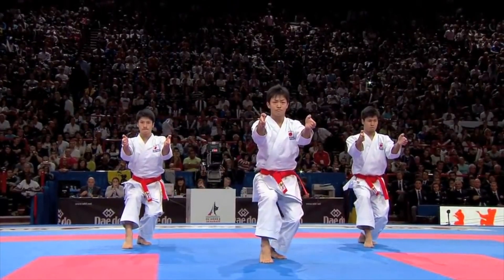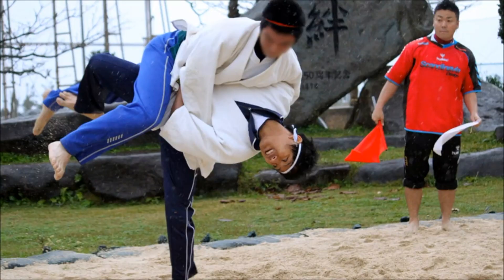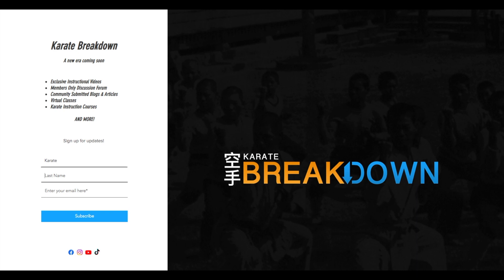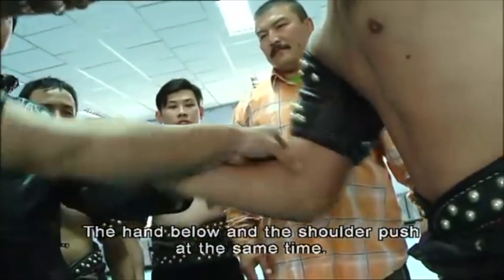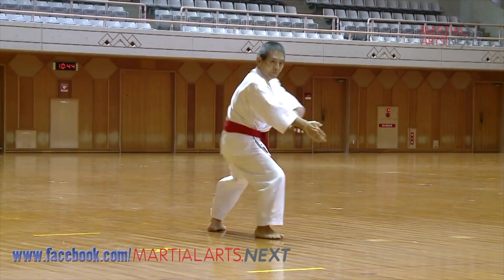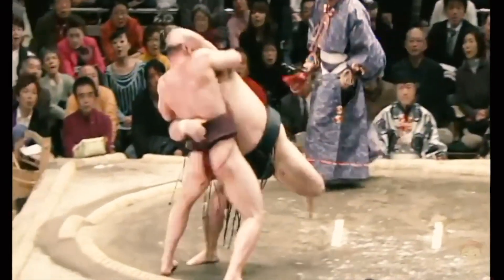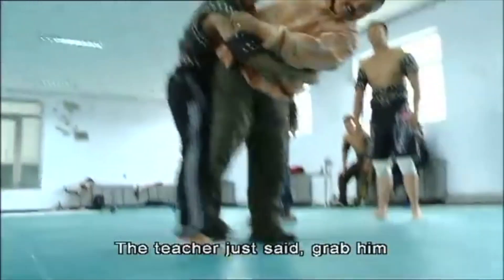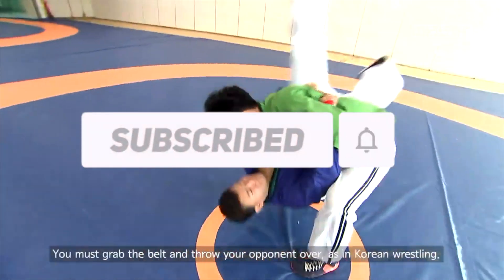Karate Through Sumo - Grappling Concepts in Kata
Back with another video to help bring back practical karate! Analyzing sumo, shima, bohk and other old grappling styles and finding applications in karate kata.